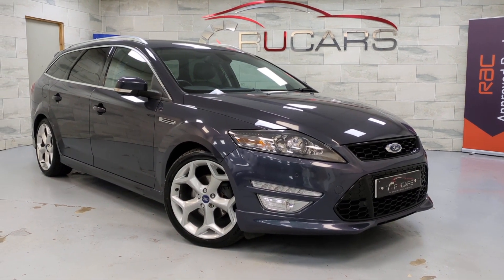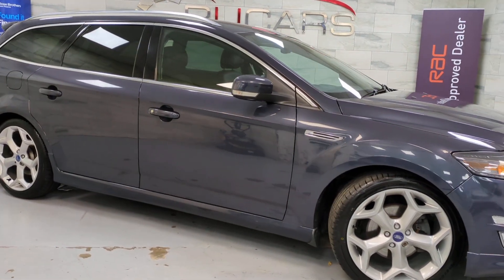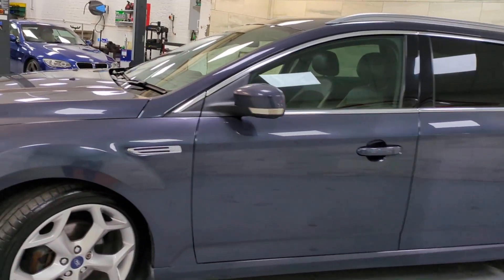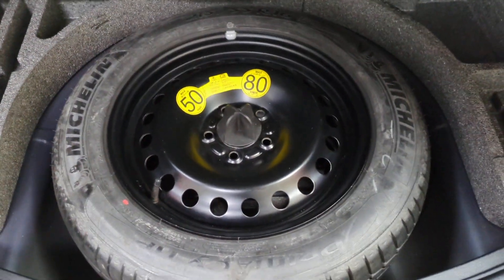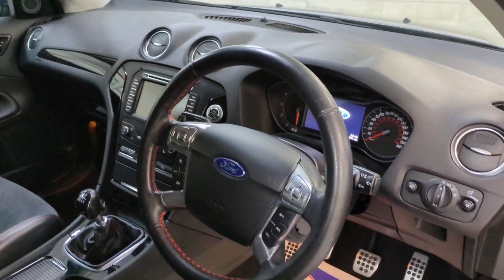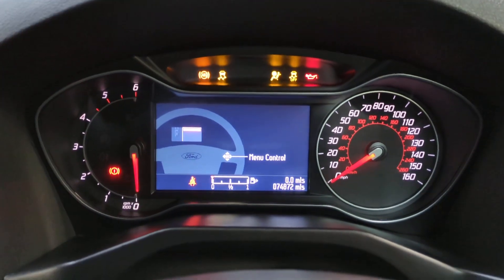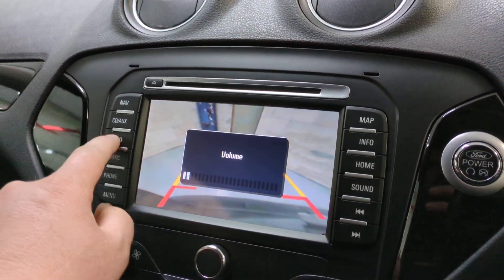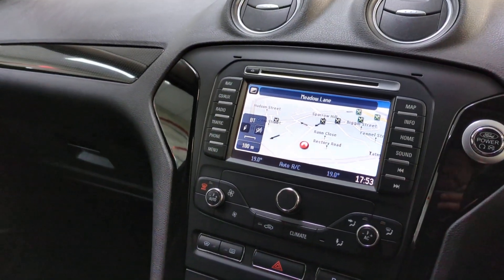2014 Ford Mondeo Titanium X Sport 200 2.2 Tdci - R U Cars